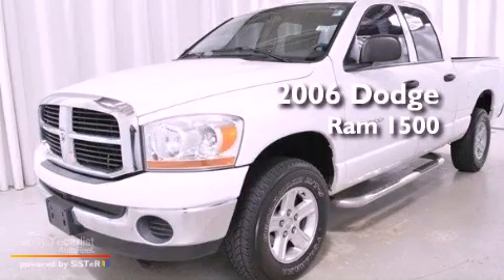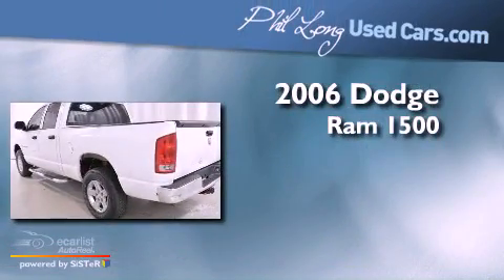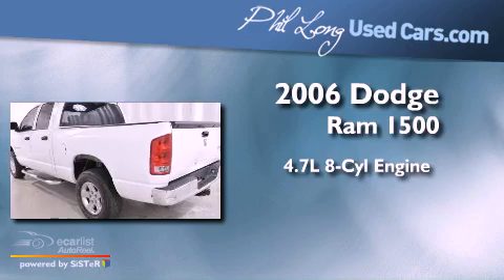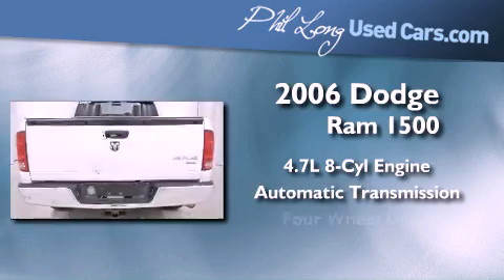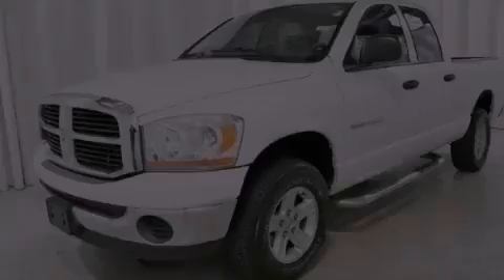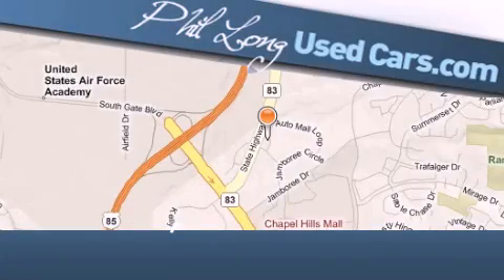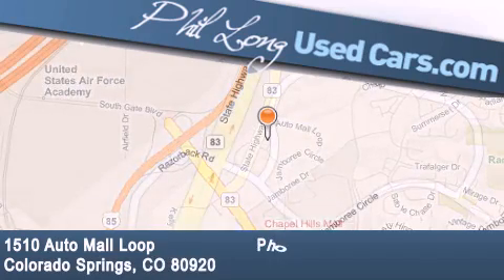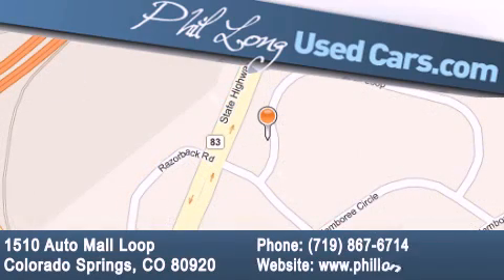2006 Dodge Ram 1500 Denver CO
Year : 2006
 Make : Dodge
 Model : Ram 1500
 Engine : 4.7L V8 MAGNUM engine
 Trans . : Automatic
 Exterior : White
 Miles : 101,674
 Interior : Gray

 Used 2006 Dodge Ram 1500 Colorado Springs CO